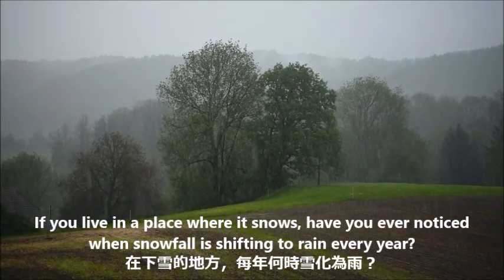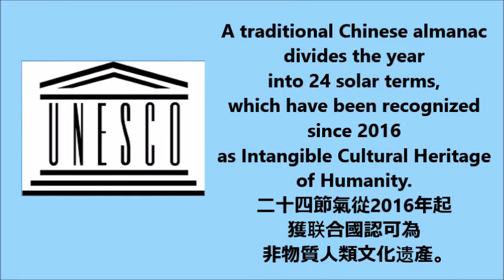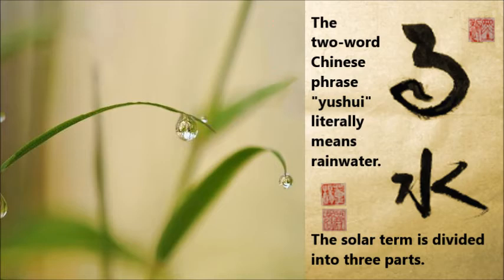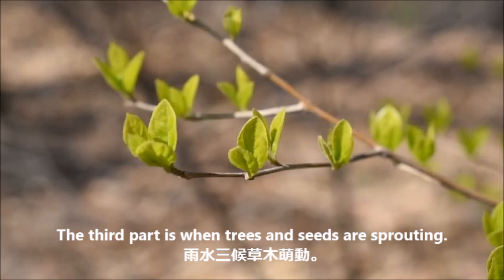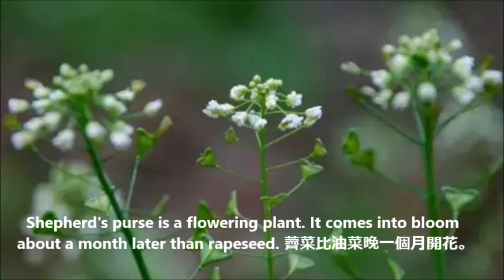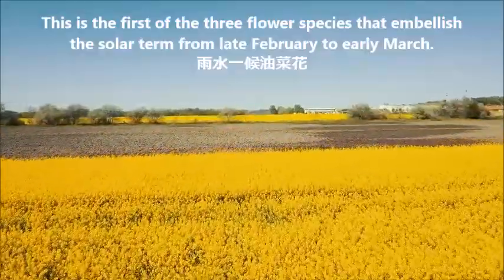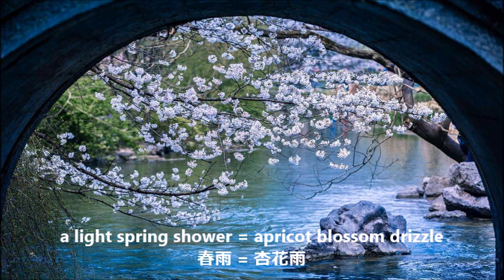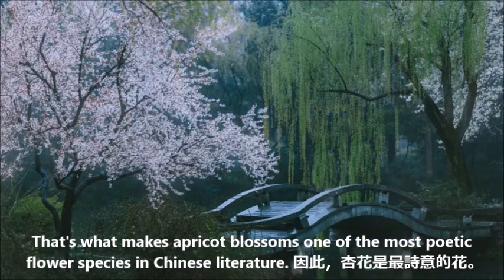Transition from Snow to Rain 雨水 (English narration), Seasonal Living, Part 2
With enchanting images, this short video presents the revival of nature during the transition from snow to rain. It is the second video of a series, Seasonal Living, which introduces the 24 solar terms that have been on the UNESCO list of Intangible Cultural Heritage of Humanity since 2016. Each solar term is about natural phenomena during a certain time of year for 15 to 16 days long. The 24 solar terms are applicable to many places in the temperate zone of the Northern Hemisphere and can provide guidance for seasonal living. The video series is meant to promote environmental awareness by reminding the viewer of nature's beauty and bounty through all the seasons of the year. Special thanks to Pixabay.com for the footage of natural scenery in this video.
本片為二十四節氣系列的第二部，以英文介紹雨水，呈現雪溶為雨的時期大自然重生的美好景象。二十四節氣已獲联合國認可為非物質人類文化遺產，非常值得向西方人士以及在西方出生的華裔講解。但願本系列藉由展現大自然的豐美，將讓觀眾體會”春有百花秋有月，夏有涼風冬有雪“，進而更加珍惜生態、注重環保。